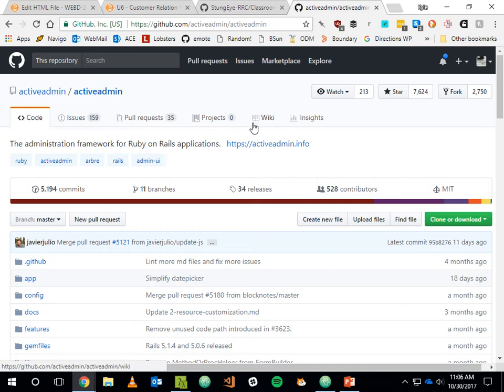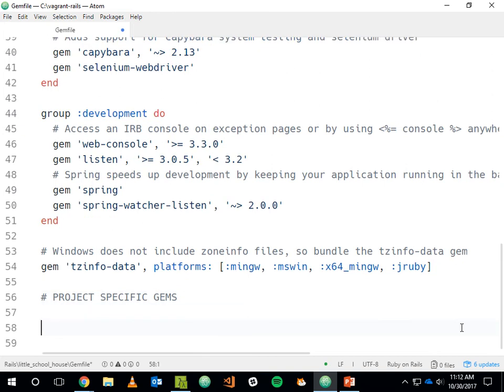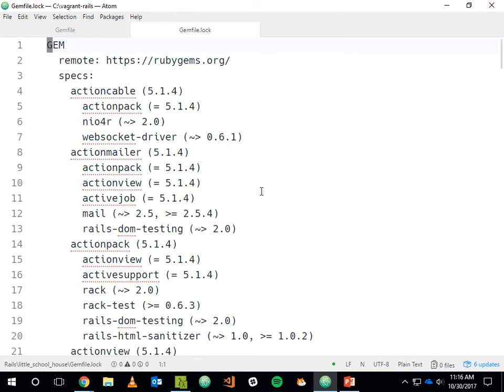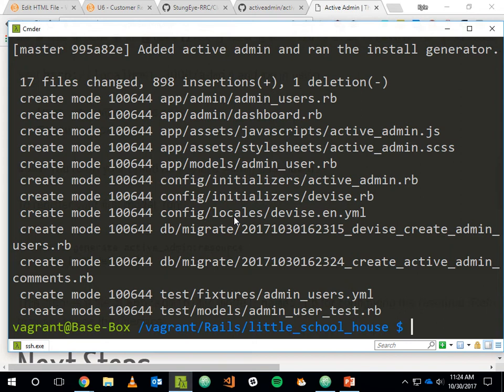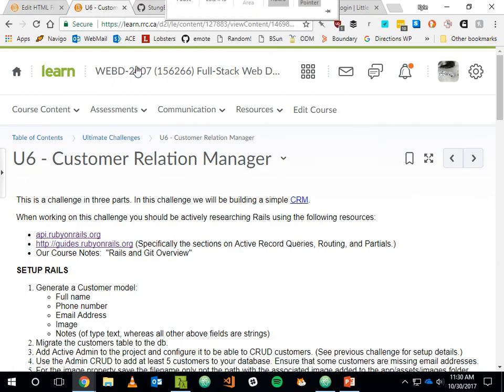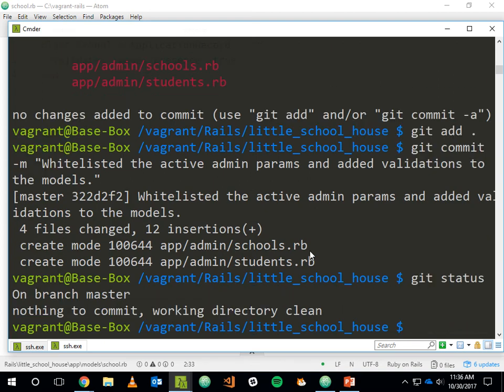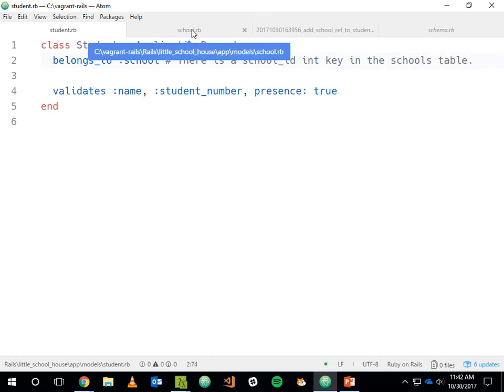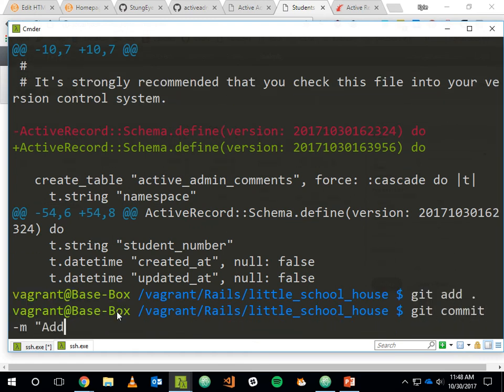Rails 5 - CRUD with Active Admin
WARNING: Loud audio! Turn down your volume before starting the video. My recording levels were set much too high. Sorry.